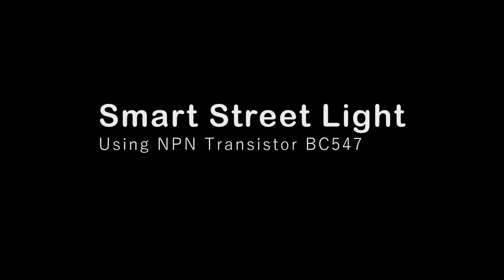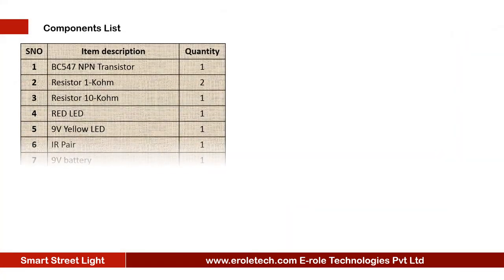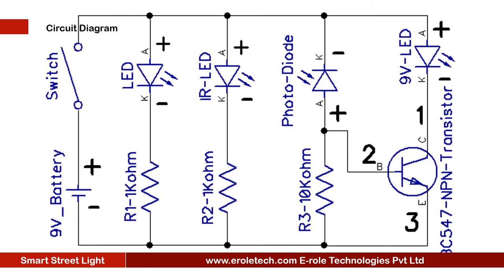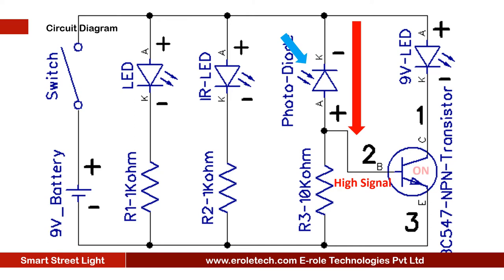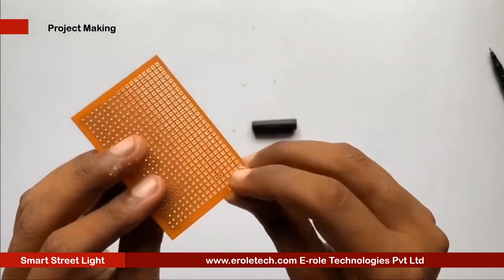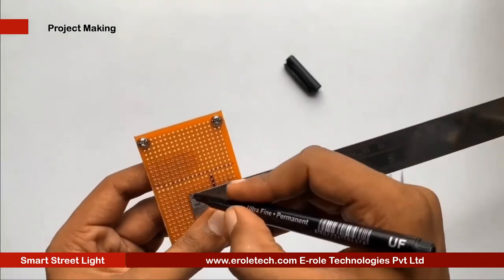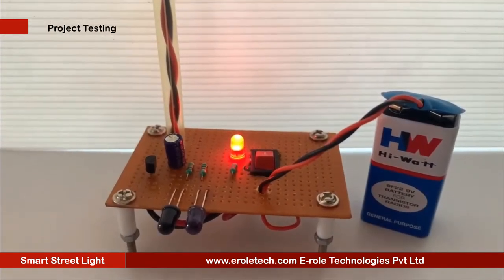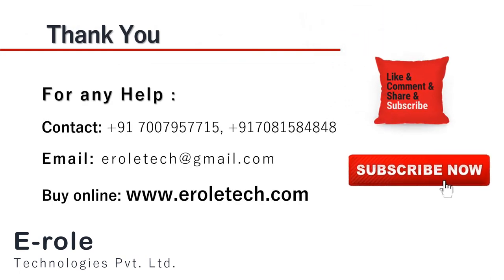Smart street light Using NPN Transistor BC547 Full Making Project-11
Introduction:

 Smart street light or street light that glows on vehicle movement.
This system doesn’t need a manual operation to turn ON or OFF the street lights. it detects whether there is need of light or not.
The project aims at saving energy, by detecting the vehicle movement on highways, and switching ON the street light ahead of it. As soon as the vehicle moves ahead, the trailing lights automatically switches off. This can be used to save a lot of energy, instead of using conventional system where the street lights are remained ON in the night time.
1, n p n, transistor, b c 5 4 7.
2 1 kilo ohm resistor.
1 10 kilo ohm resistor.
1 red LED.
1 9 volt Yellow LED
1 IR pair.
 9 volt battery.
1 zero p c b.
4 screw with nuts.